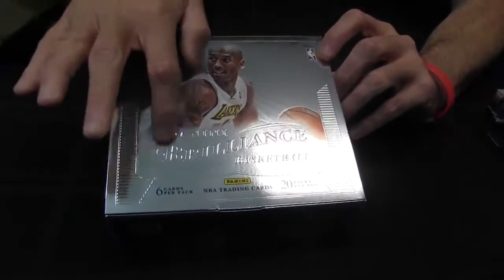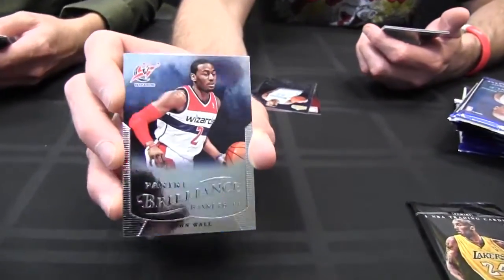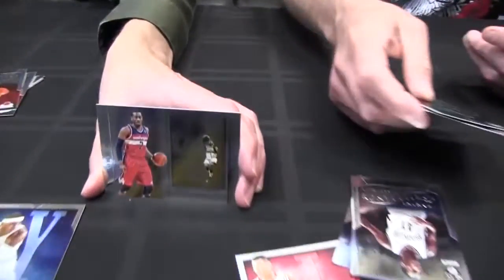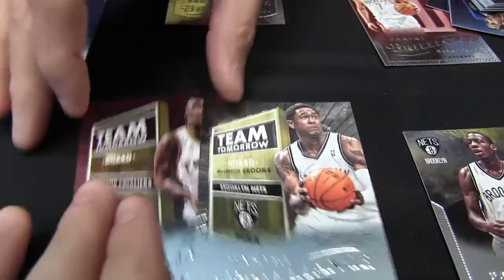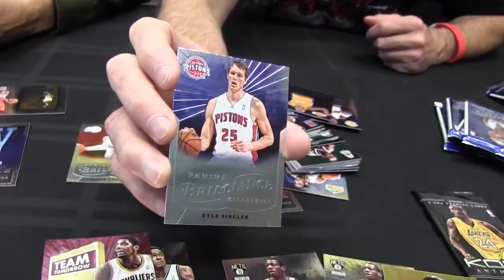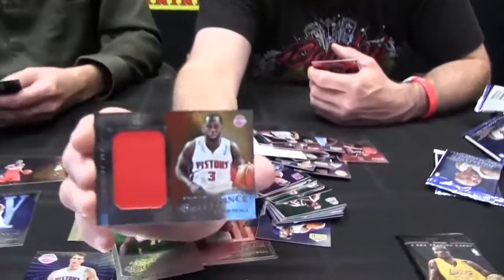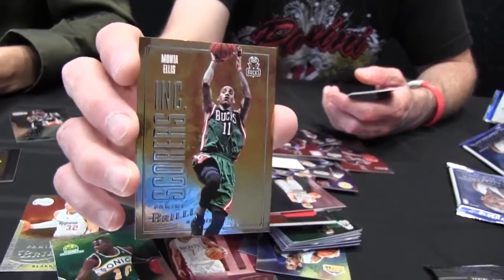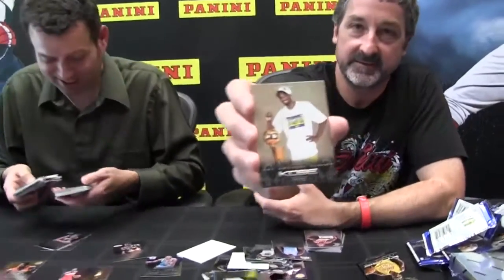HOOPS.PL - PANINI BRILLIANCE 12-13 - KARTY NBA - NOWE SERIE KART - PANINI UNWRAPPED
Karty NBA znowu w Polsce! Sprawdź ofertę w sklepie koszykarskim HOOPS.PL !!

Materiały udostępnione przez:
Panini America